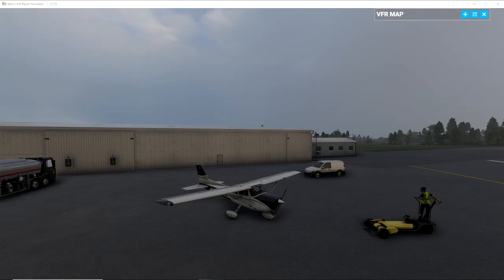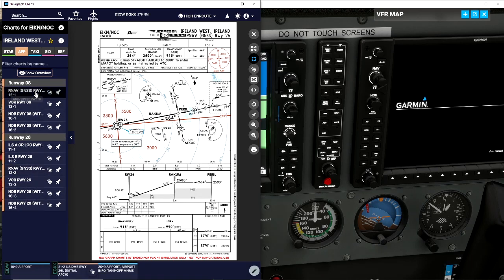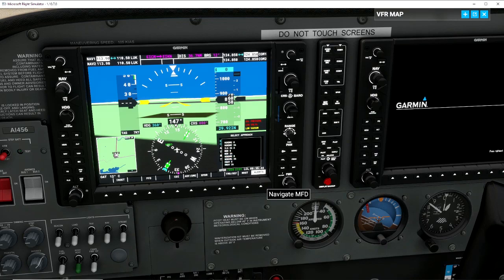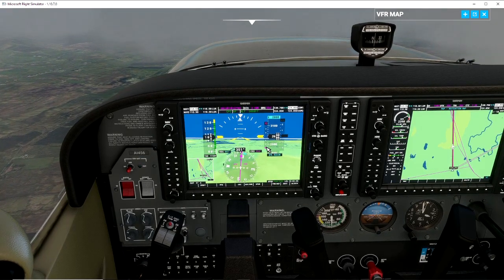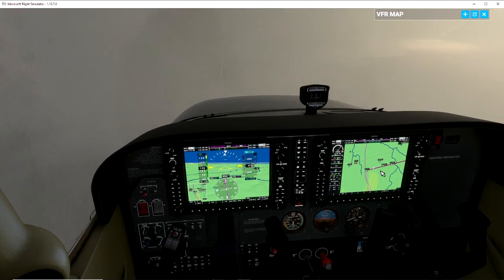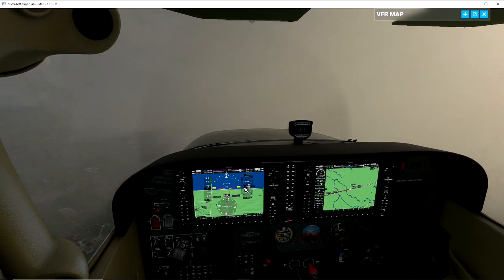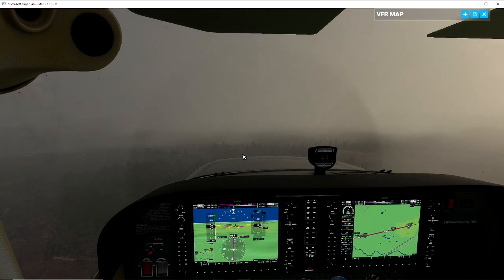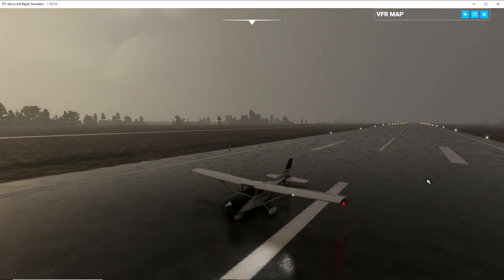Microsoft Flight Simulator 2020 - How To RNAV Approach - Approach Charts For Beginners